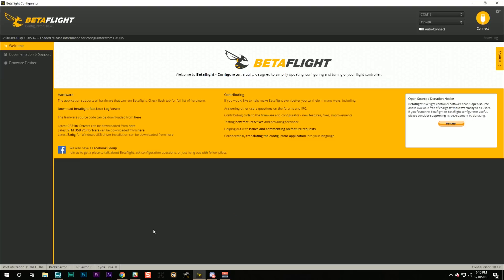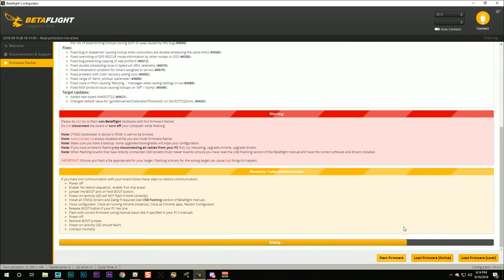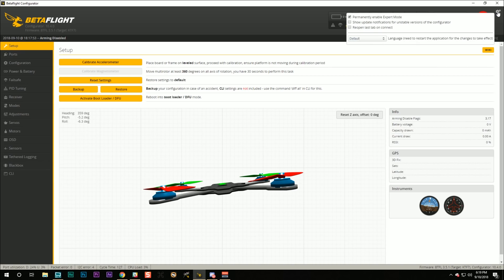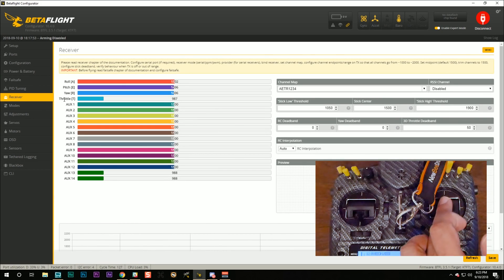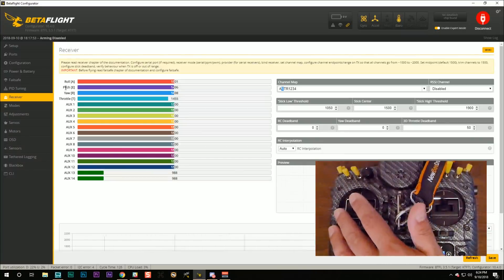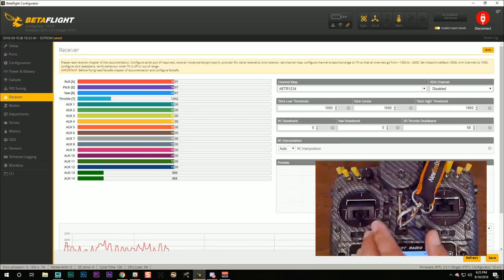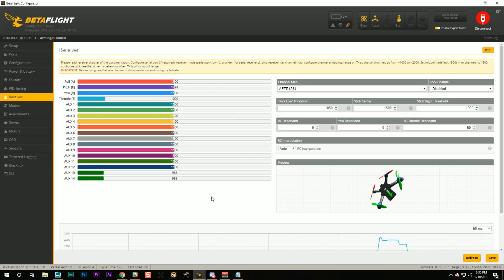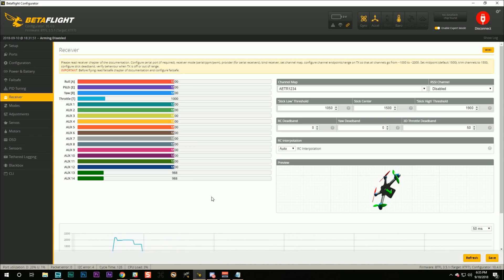Learn To Build a Racing Drone - Part 11 - Betaflight Receiver Tab